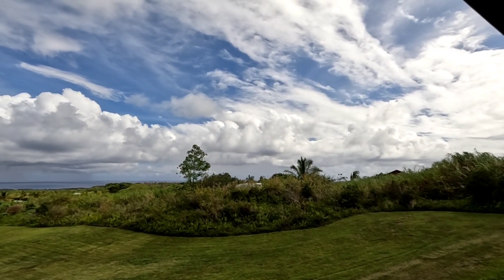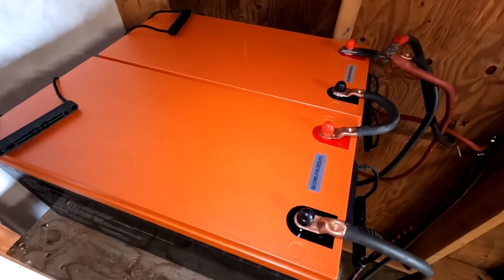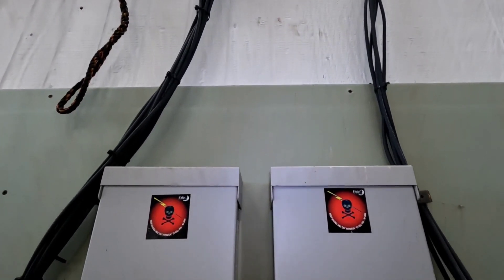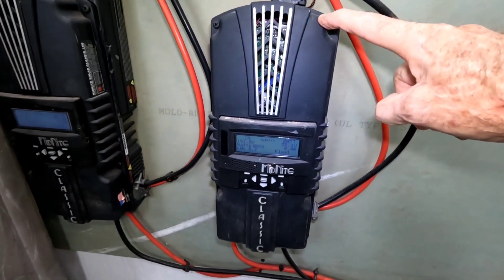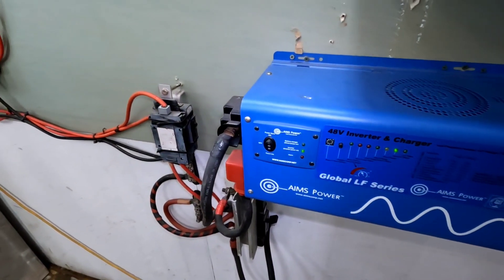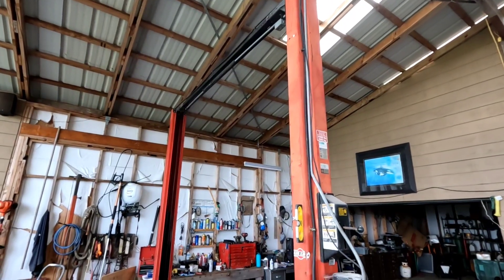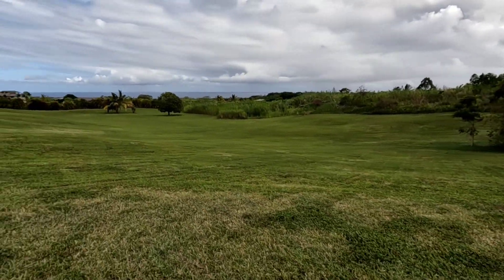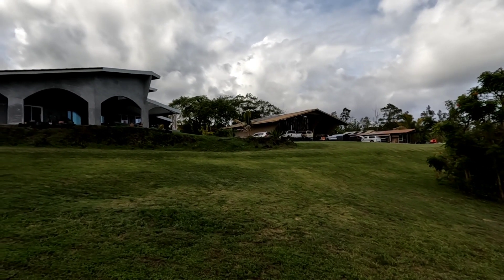Special guest appearance/ Chins 48v 200Ah LiFePO4 battery bank runs amazing home in Hawaii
Visiting friends who share their amazing home, living on solar

Chins 25.6v 100Ah LiFePO4 battery
MidNight solar classic MPPT charge controller 150v
AIMS power 6000 watt split phase 48v pure sine wave inverter